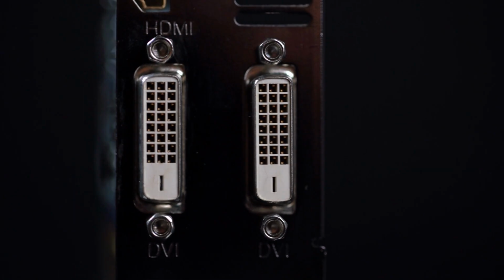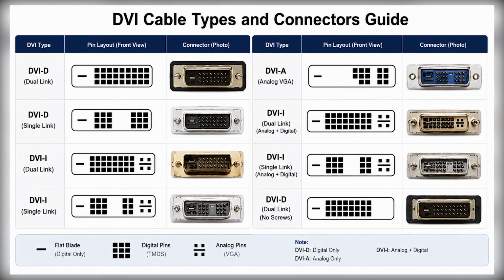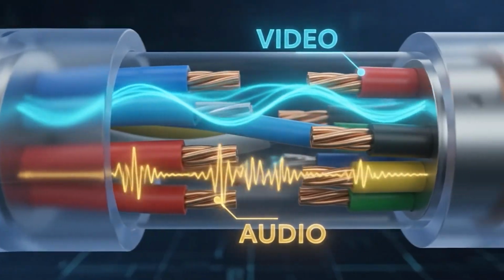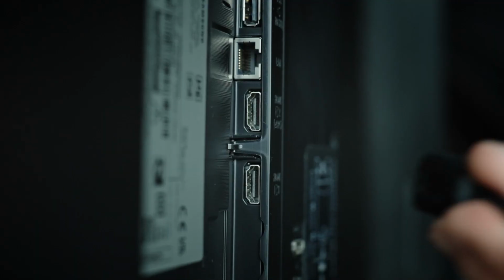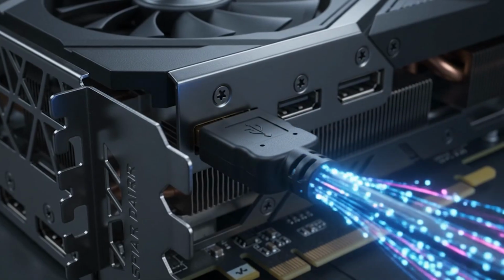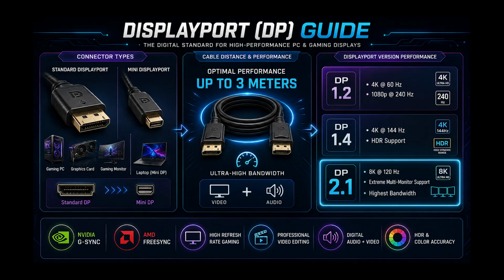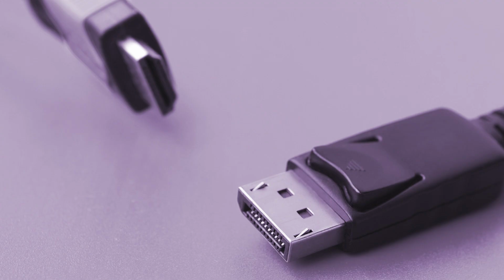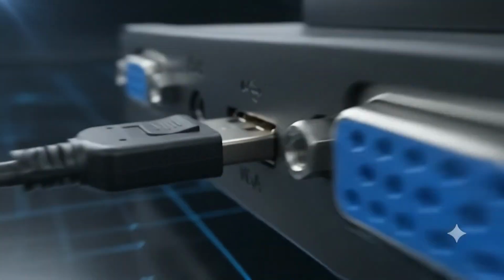VGA, DVI, HDMI, and DisplayPort: Complete Comparison & Explanation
Are you really getting the full performance out of your monitor? Using the wrong display cable can limit your resolution, refresh rate, and overall display quality!

In this video, we break down everything you need to know about VGA, DVI, HDMI, and DisplayPort. From legacy analog connections to modern high-refresh-rate standards, we cover signal types, audio support, maximum distances, and key gaming features like G-Sync and FreeSync.

📌 What You'll Learn in This Video:
🔹 VGA: Why analog video is fading away
🔹 DVI: Single-Link vs Dual-Link explained
🔹 HDMI: Versions 1.4, 2.0, and 2.1 for TVs and Consoles
🔹 DisplayPort: Why it’s the king of PC gaming
🔹 Pro Insights: Daisy-Chaining (MST), cable latches, and the future of USB-C / Thunderbolt

0:00 - Introduction
00:15 - VGA (Video Graphics Array)
01:05 - DVI (Digital Visual Interface)
01:57 - HDMI (High-Definition Multimedia Interface)
03:02 - DisplayPort (DP)
03:58 - Unique Insights (MST, Latches & USB-C)